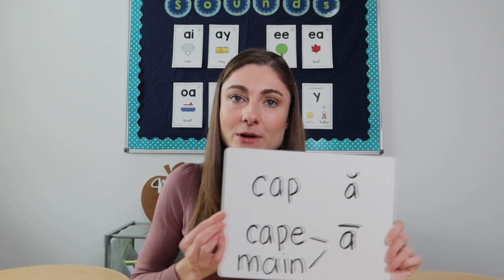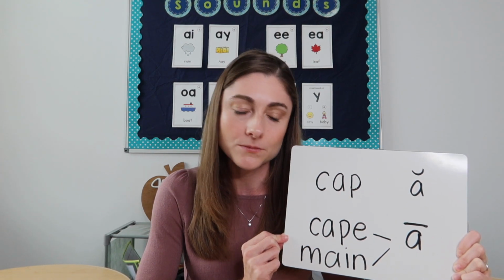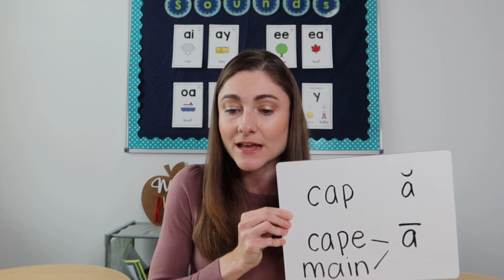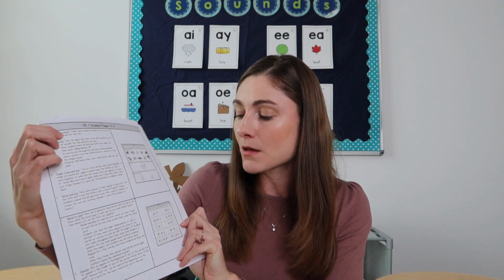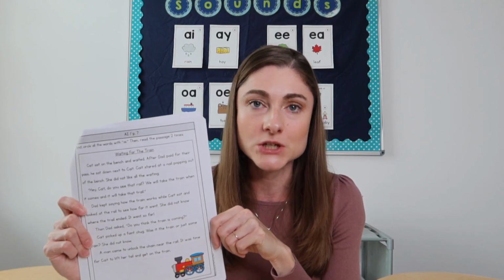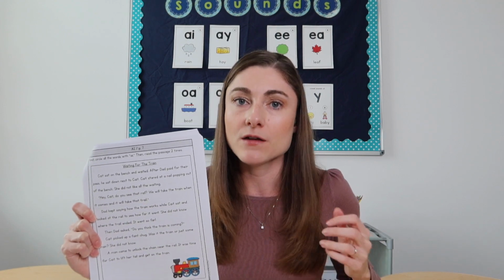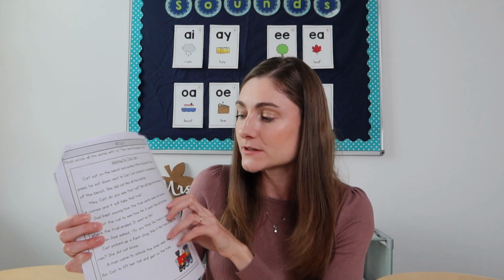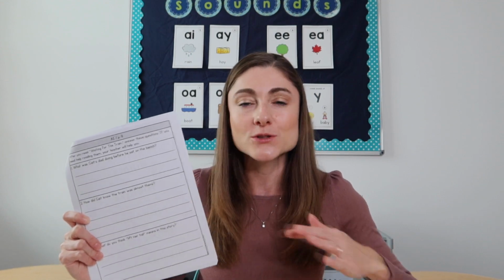3 Tips for Teaching Long A Vowel Teams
You might be ready to work on long vowels with your 1st and 2nd grade students, but where do you start? Vowel teams are one way that the long vowel can be made, so it’s important to know when and how to teach these!

In this video, I’ll specifically talk about long “a” vowel teams. I’ll tell you what some of the common ones are and when to teach them. I’ll also give you my top 3 tips on how to to this!

Common ways to spell the long a sound:
- a (like in "baby")
- a_e (like in "cake")
- ai (like in "rain")
- ay (like in "pay")
- "ei" (like in "vein")
- "eigh" (like in "weigh")
- "ey" (like in "they")
- "ea" (like in "great")